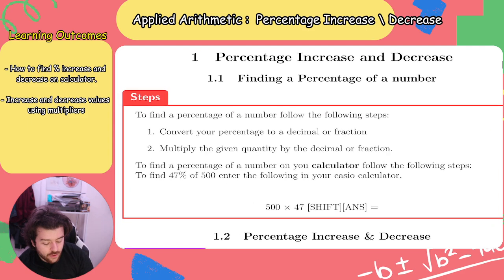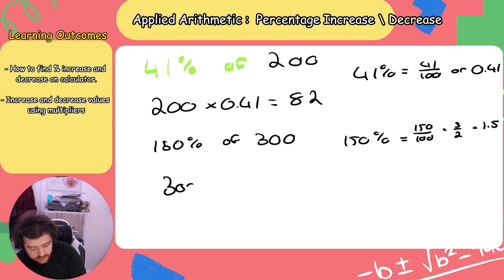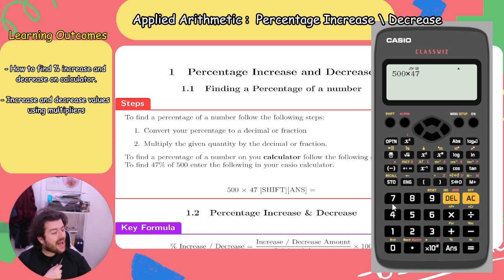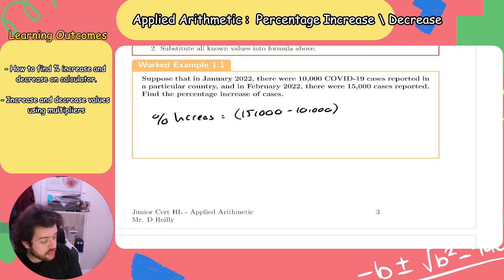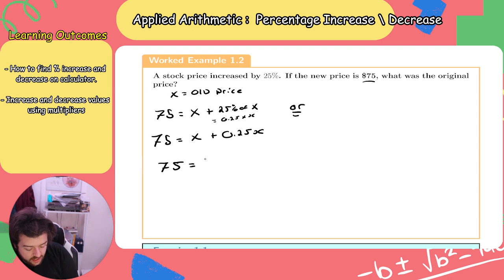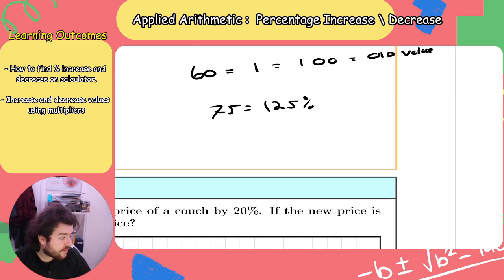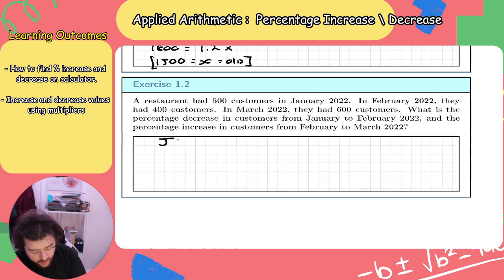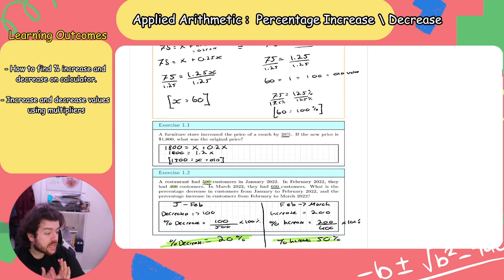Junior Cycle : Percentage Increase \ Decrease